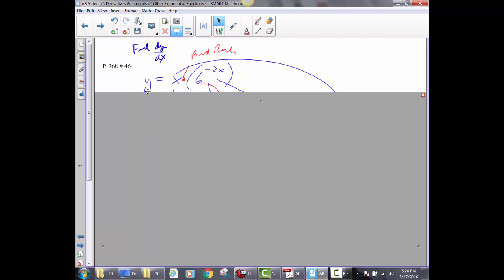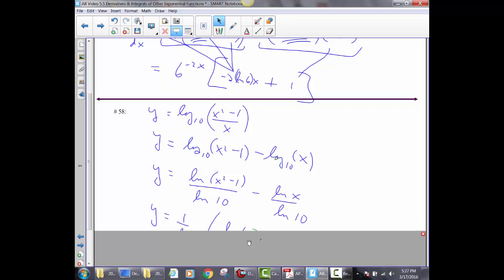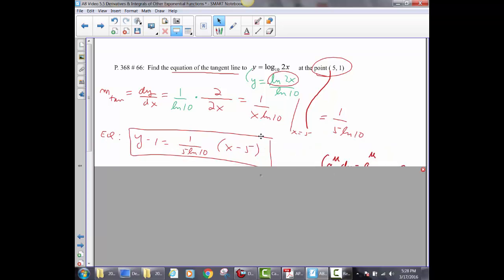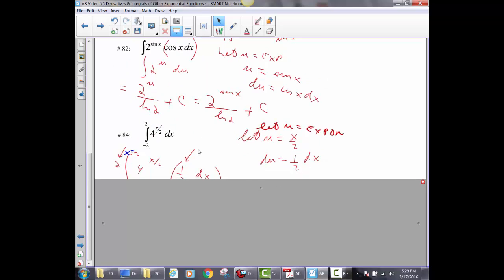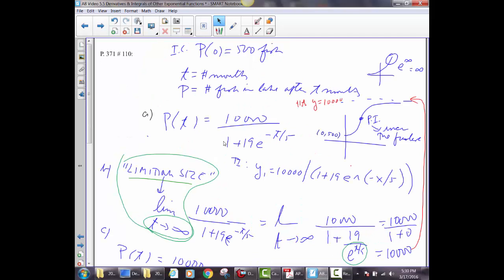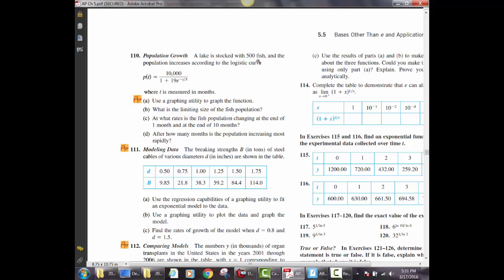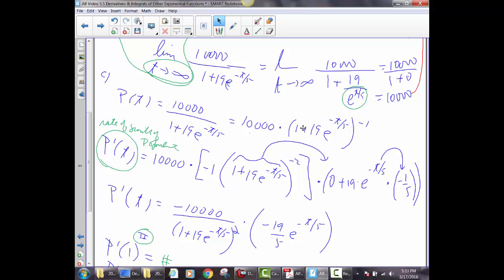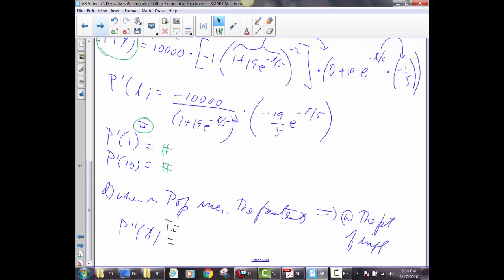Calculus: F LOGS & EXPONENTIALS 9: More on Derivatives & Integrals of Other Exponential Functions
Calculus course 1